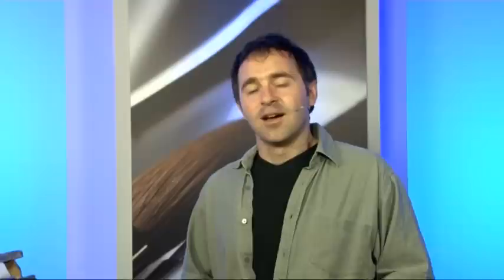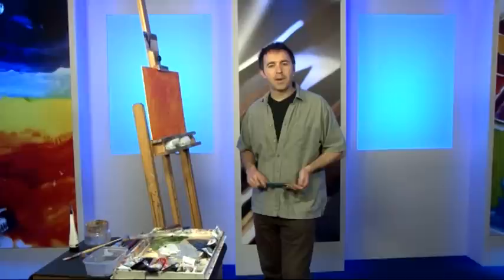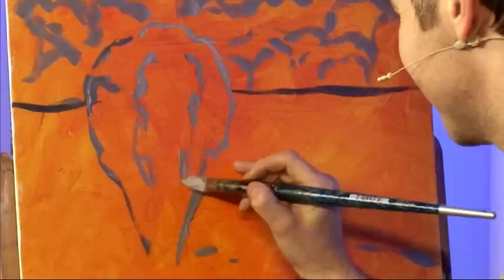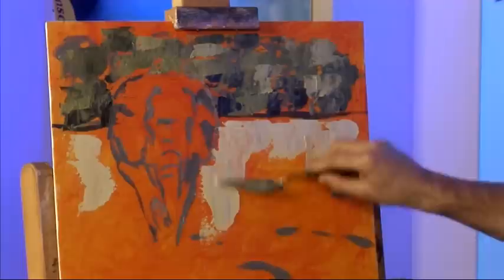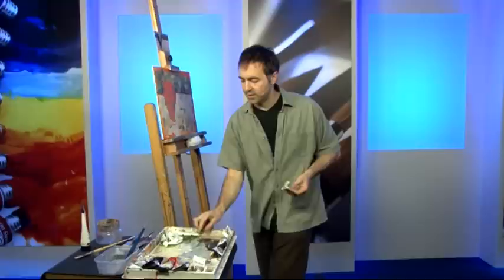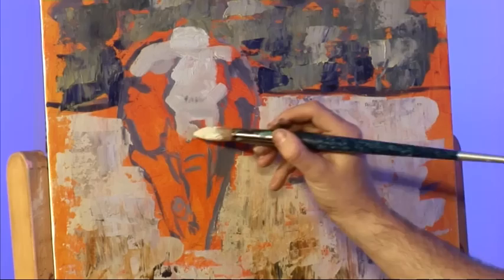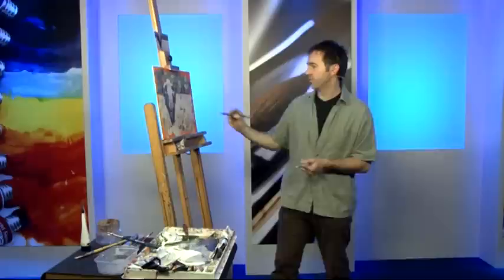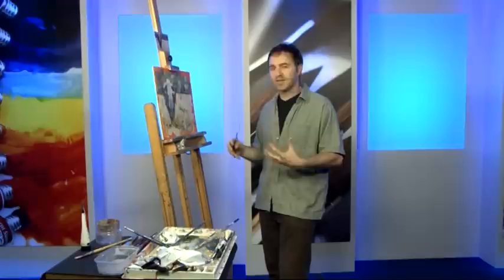Introducing Gregory Wellman...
SAA Professional Associate Gregory Wellman shows you how to paint an elephant in acrylic. Find out more about Gregory and his work by visiting his page on the SAA